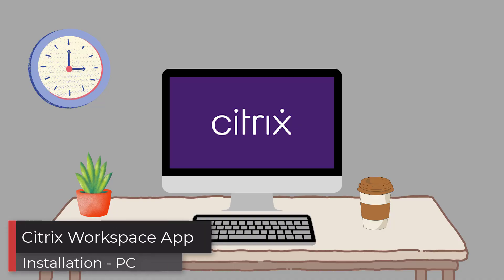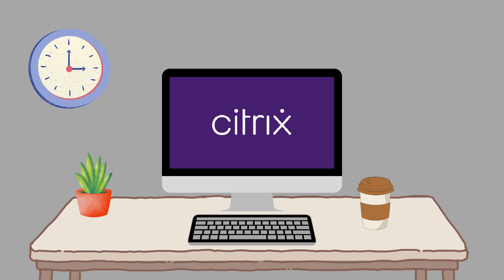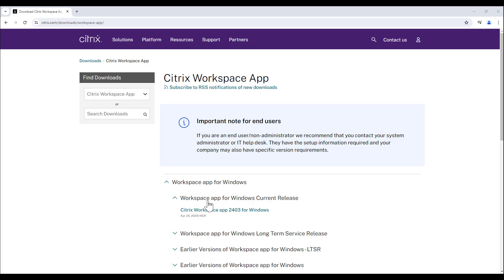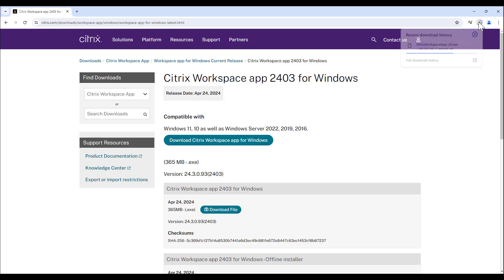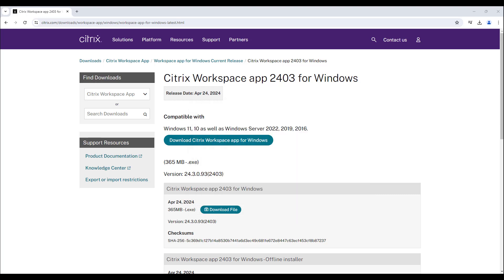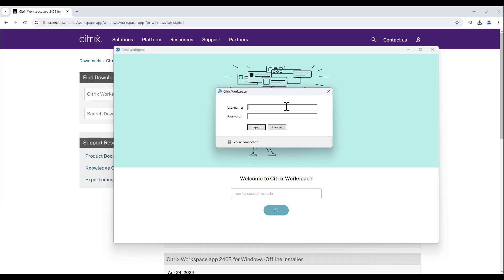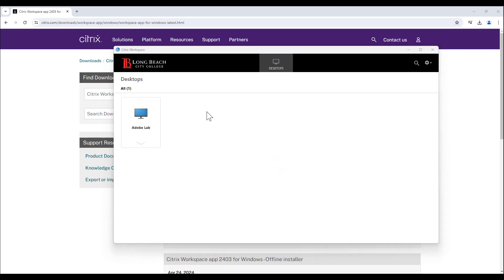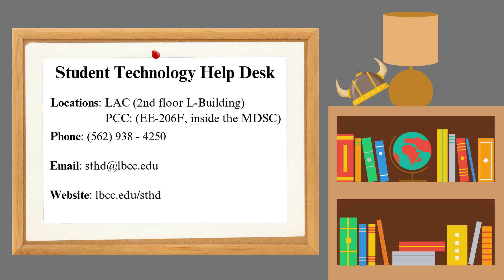Citrix Workspace App - Installation (PC)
In this video, we will demonstrate how to install the Citrix Workspace App to a Windows device.